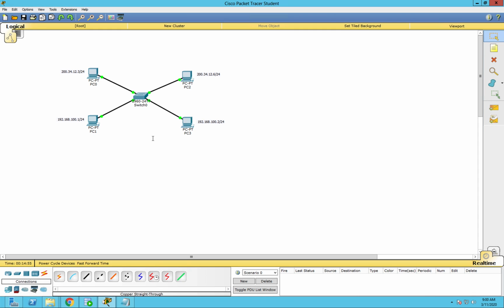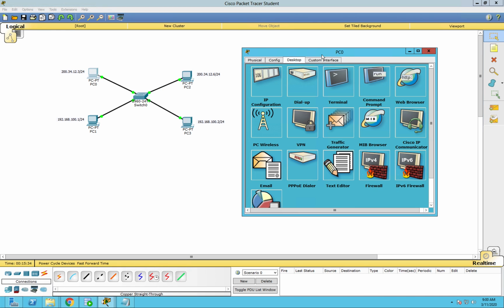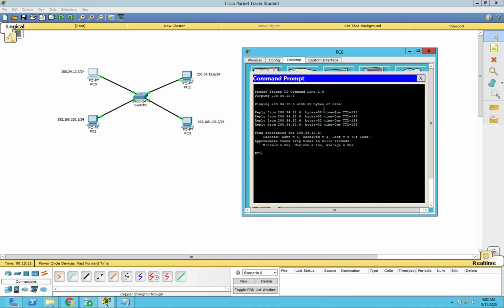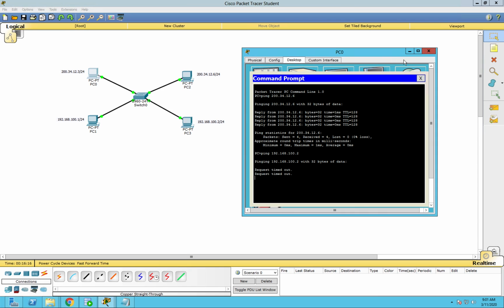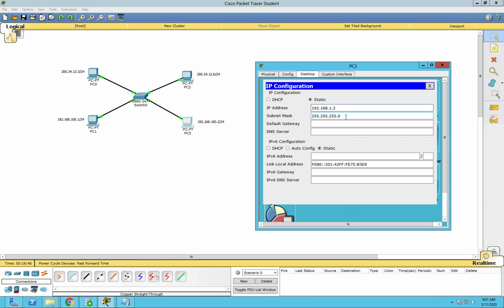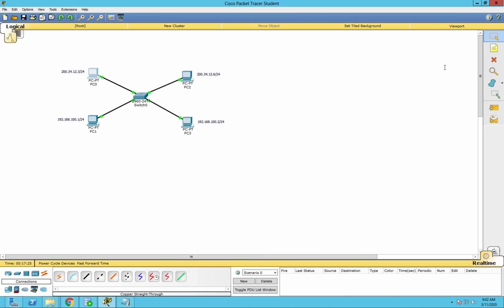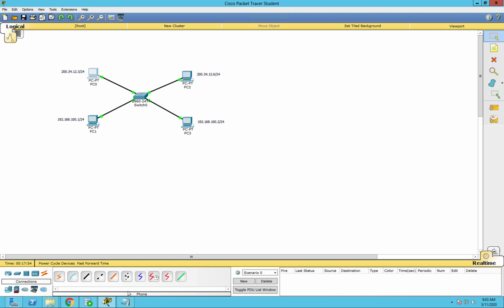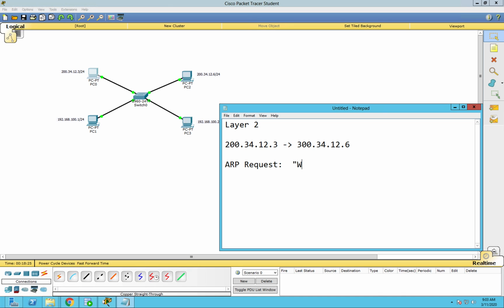CP1050 Data Link Layer 3